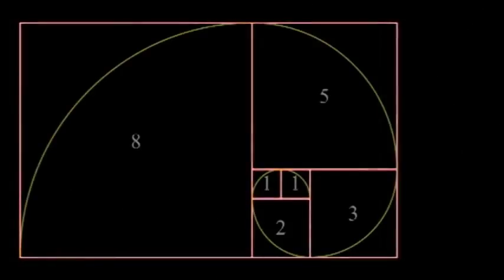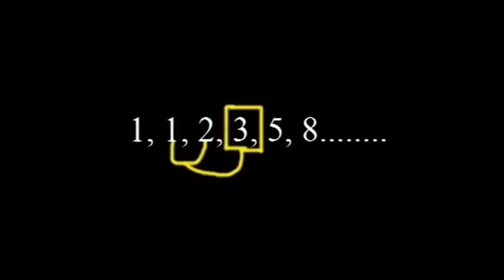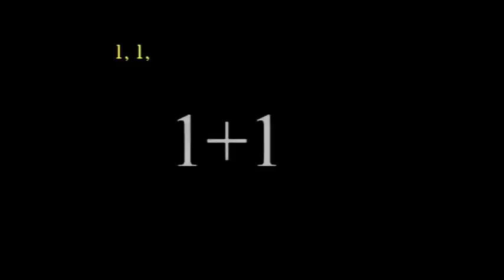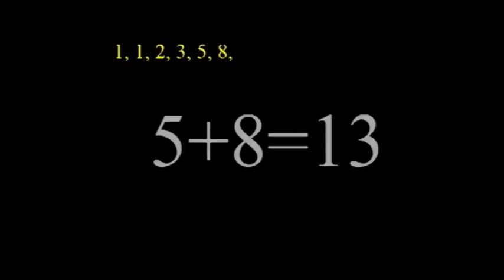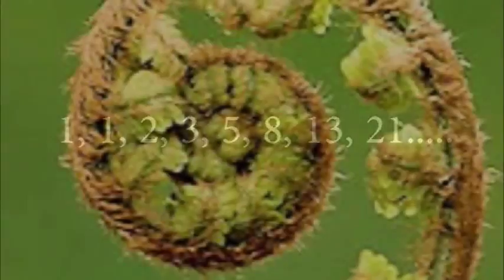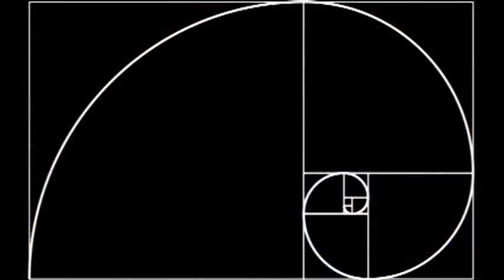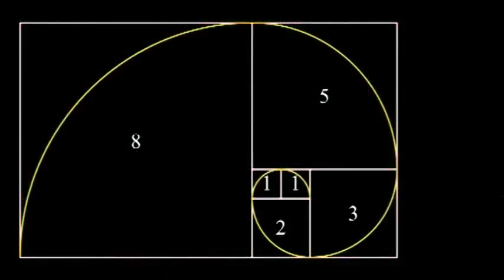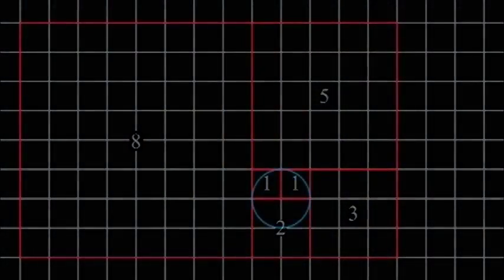Understanding The Fibonacci Spiral 470 X 854